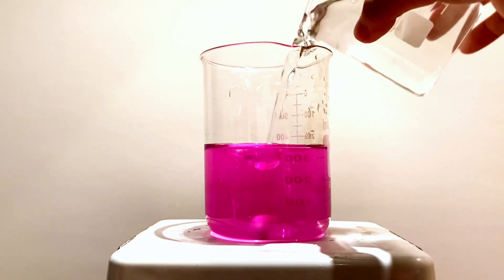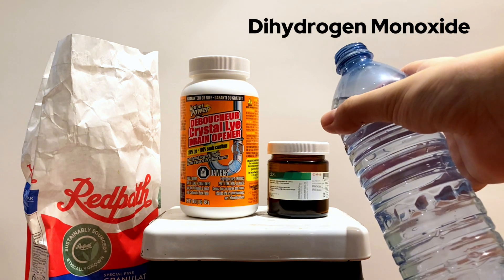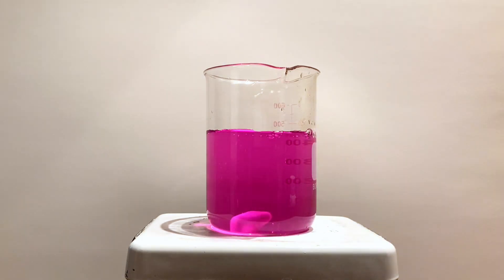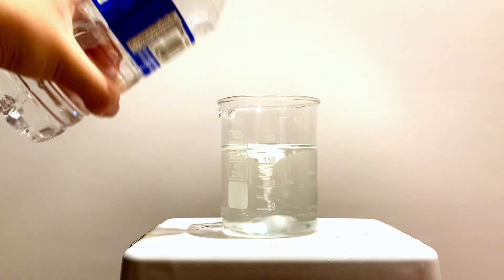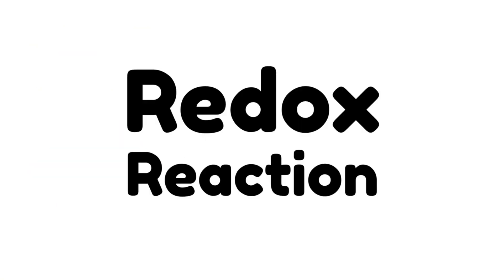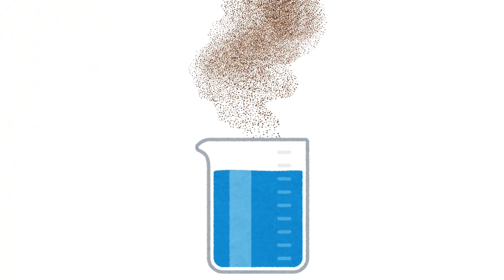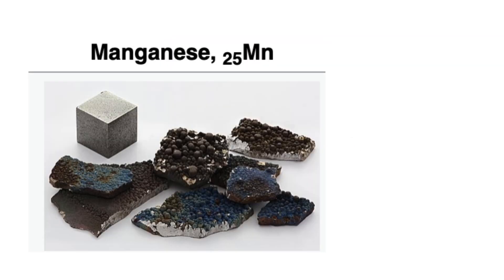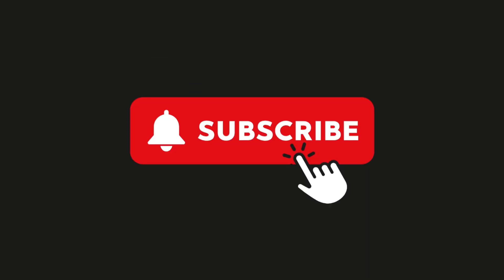This Chemical Reaction Changes Colors Like Magic! (The Chemical Chameleon!)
Hey guys, hope you liked the inorganic chemistry I covered here today, it's the Chemical Chameleon Reaction that you can do, that's right DIY home chemistry with things you have at your house! All you need is some potassium permanganate, sodium hydroxide from Home Depot, and some sugar which I'm sure you have. This is one of my favourite inorganic reactions as it showcases the beauty of the colors of the oxidations states of manganese, a really cool metal. So I hope you liked the video, and that the changing oxidations states made sense, which you probably covered in your classes in high school, like grade 9, 10, 11 or 12.

Also guys, let me know if you like inorganic chem videos in the comments, might make more in the future!